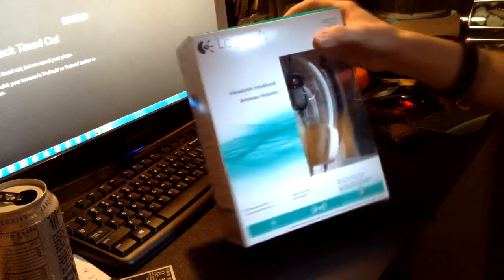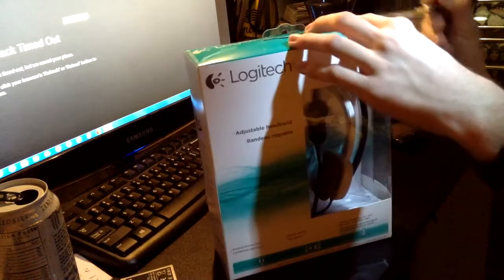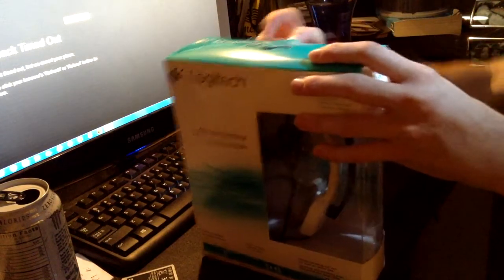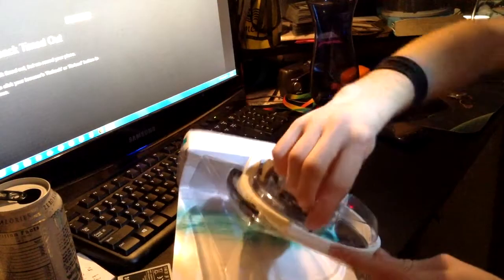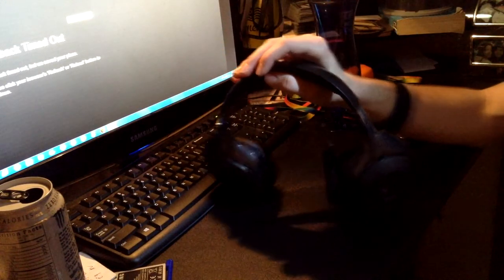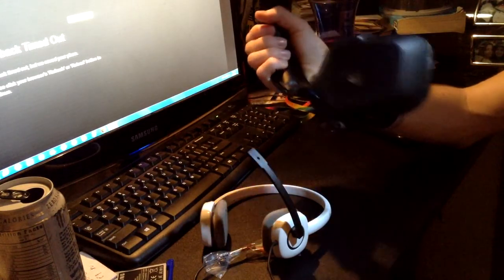Logitech h150 Headset Unboxing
Today I unbox my new headset so i can continue making lets plays and everything.